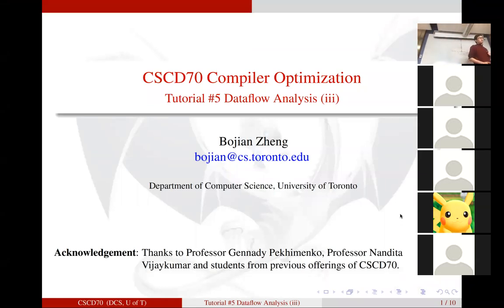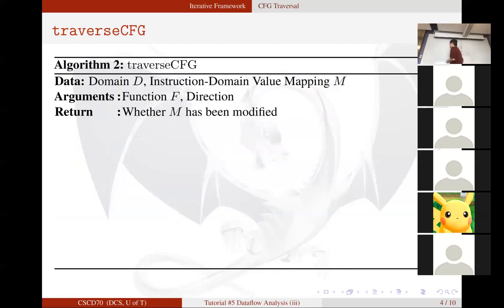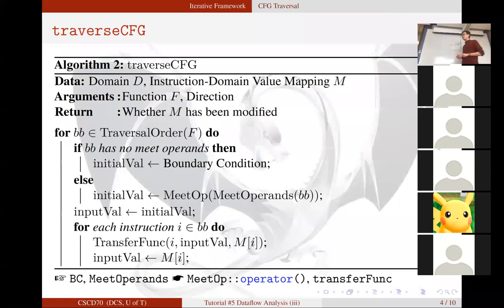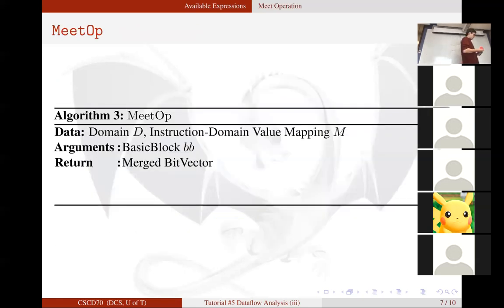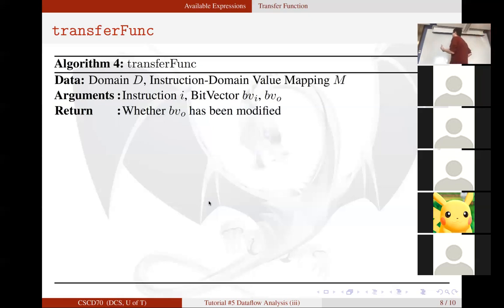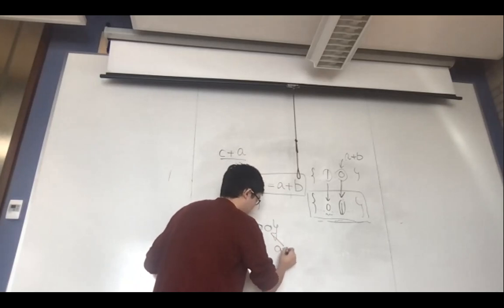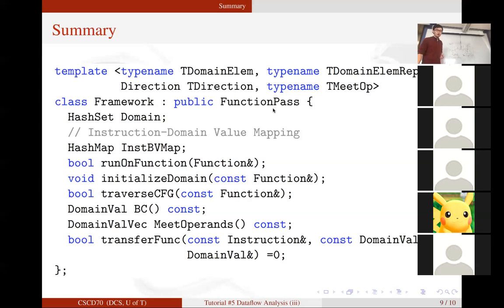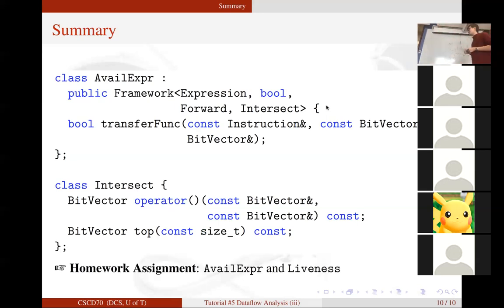Tutorial5 Dataflow Analysis iii